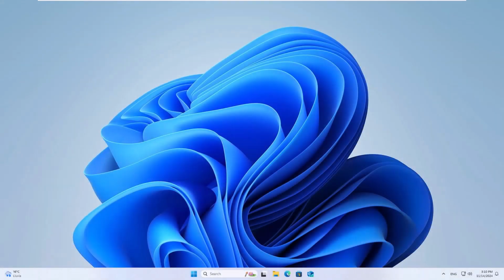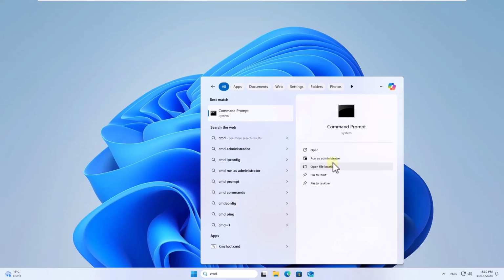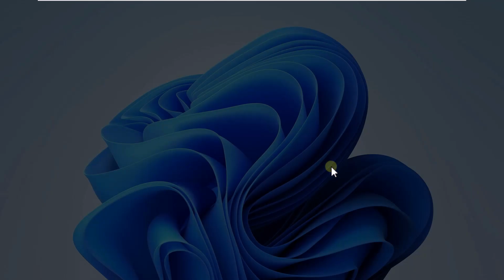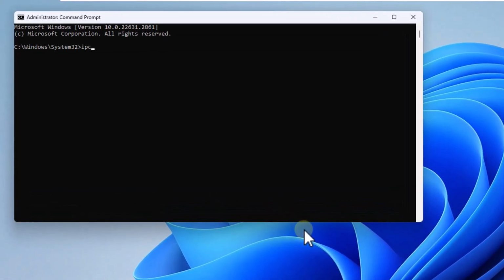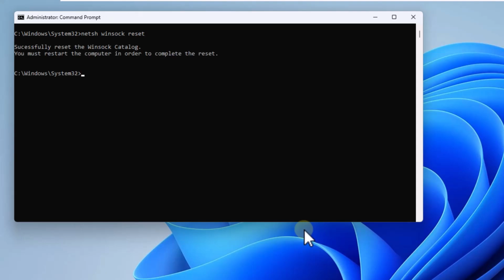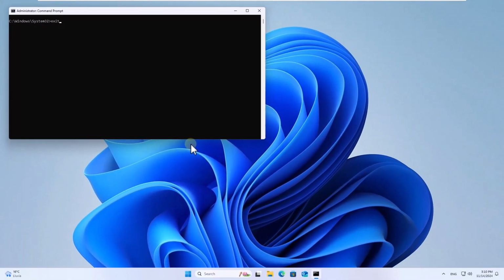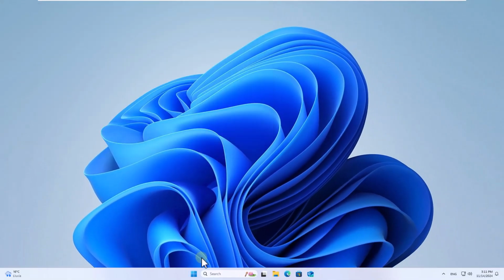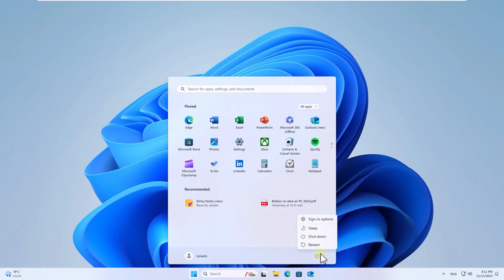This Video File Cannot Be Played Error Code 102630 ✅✅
Solvetic_eng video-tutorial ▶️ 𝗔𝗟𝗟 👉 Welcome to Solvetic’s channel! In today’s video, we’ll help you fix the *This video file cannot be played* error that may occur when trying to play videos on Windows, Android, or other devices. This issue can stem from compatibility settings, missing codecs, or problems with the video player. We’ll guide you step by step to identify the cause and apply the best solutions to resolve it. If you find this tutorial helpful, leave us a comment with your questions or suggestions, and don’t forget to give us a like—your support helps Solvetic continue creating practical and valuable content. Let’s dive in!